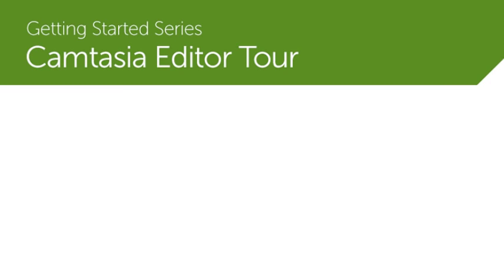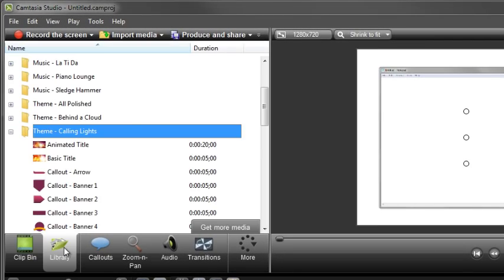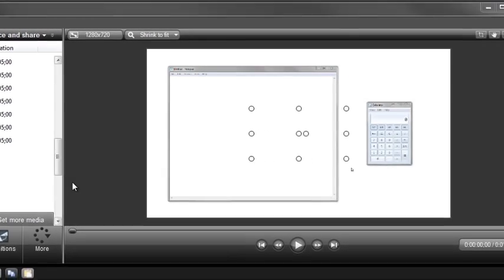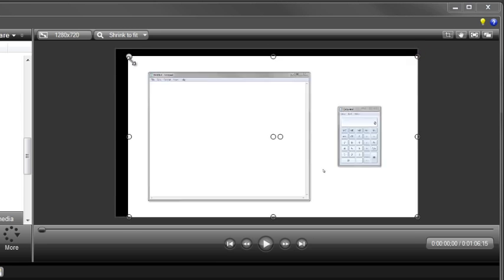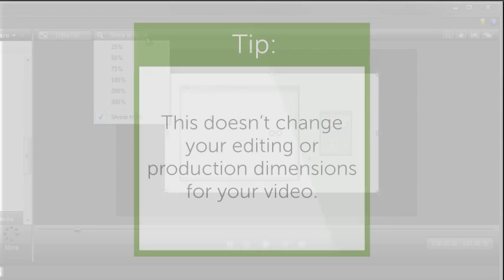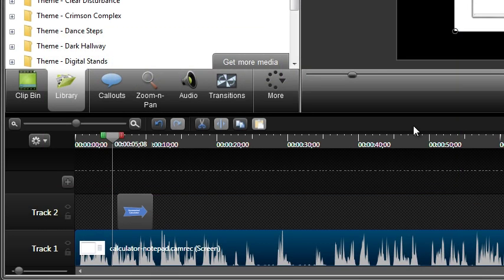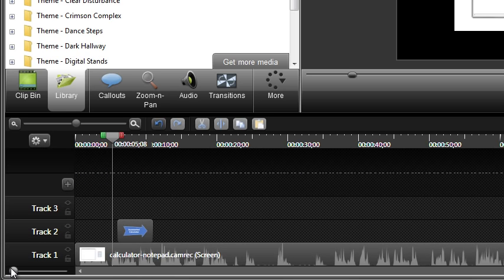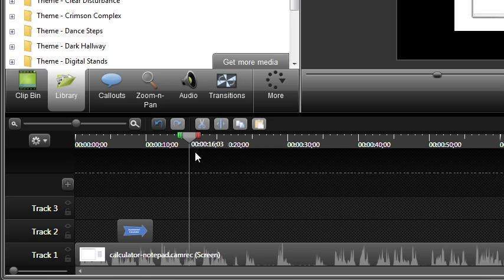Camtasia Studio Getting Started Series: Camtasia Editor Tour